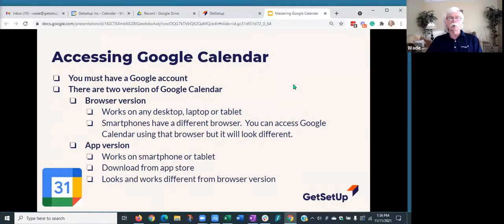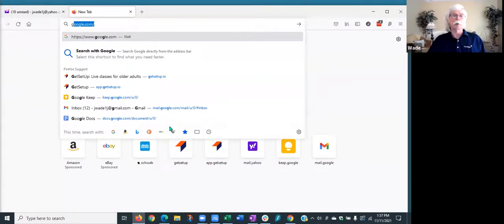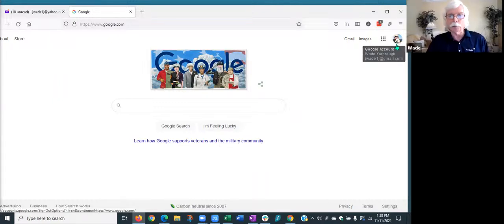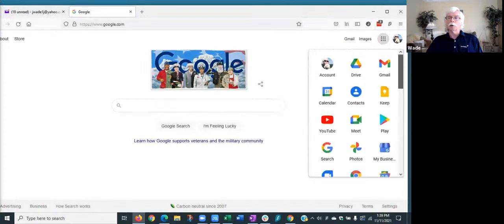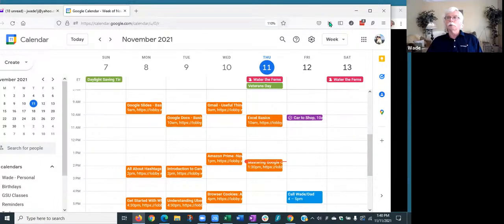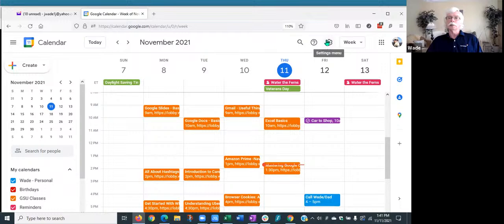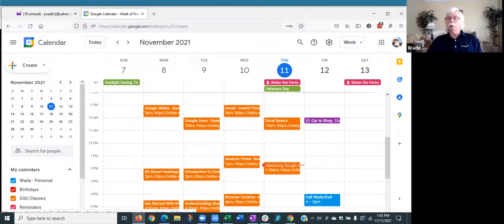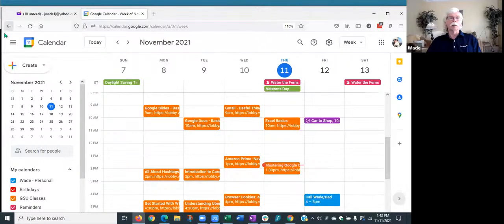Maximizing Productivity: A Master Class on Google Calendar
Would you like to learn how to use and get the most out of Google Calendar? 🗓

This class will cover the essential features and functionalities of Google Calendar, such as creating and scheduling events, setting reminders, and managing multiple calendars. You will learn how to use Google Calendar's powerful tools to optimize your schedule, increase your productivity, and manage your time more effectively.